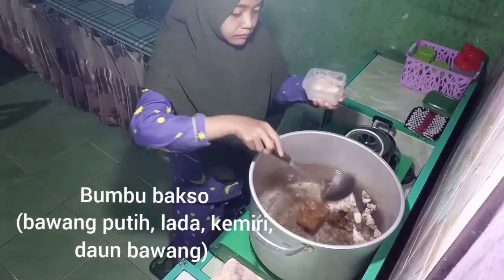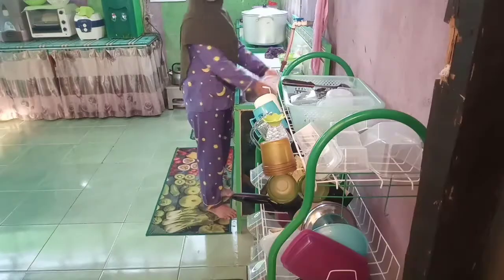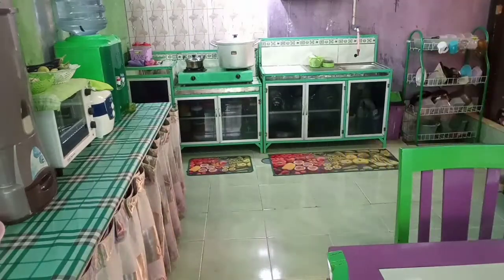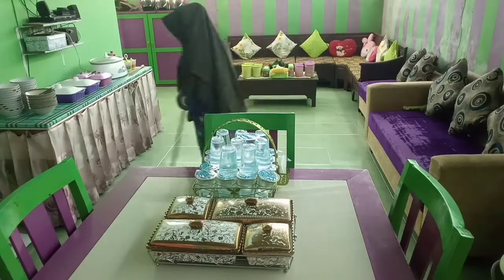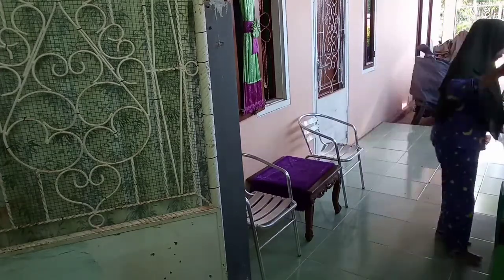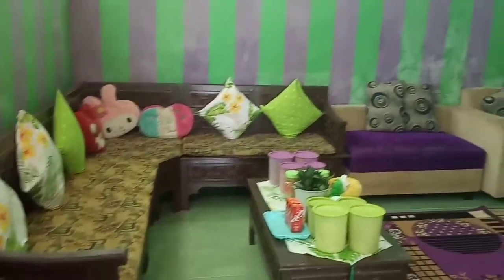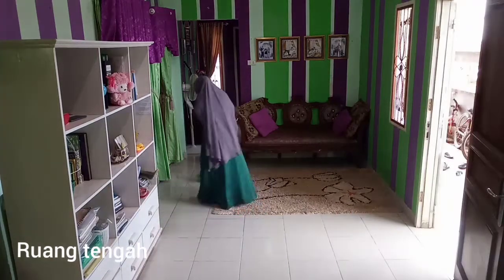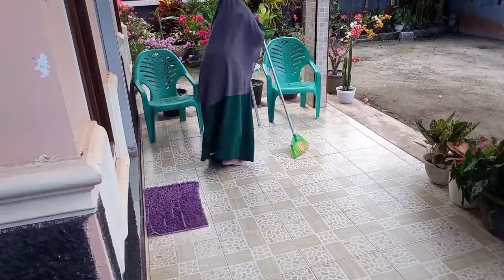Bersih Bersih Rumah buat Open House Lebaran 2022 || Bikin kuah bakso